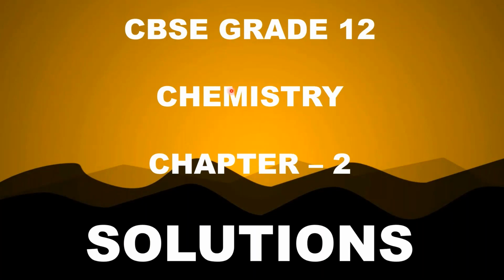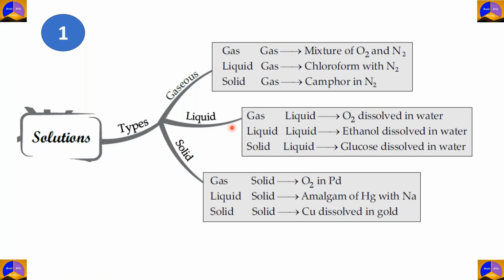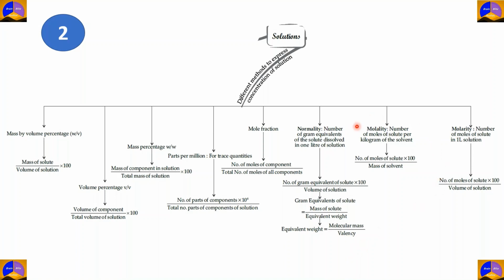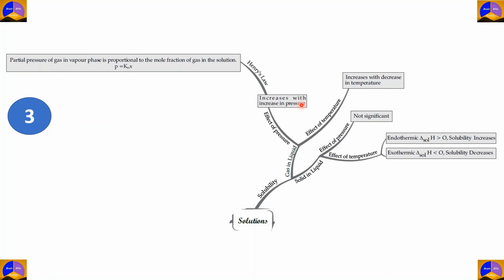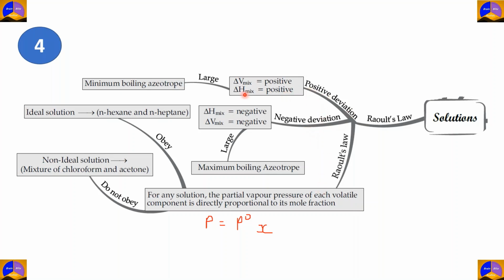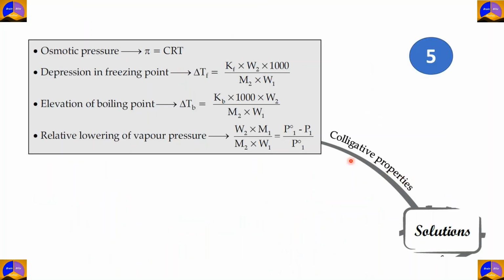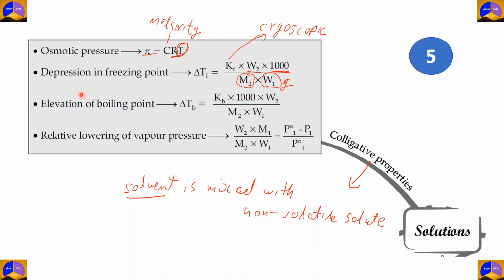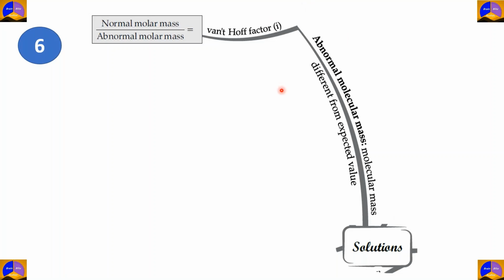SOLUTIONS / Full Chapter one shot / NEET JEE CBSE Board Exam/Mind Map of Chemistry Class12/Chapter 2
Solutions, Grade 12 CBSE, Chemistry Chapter 02
Mind Map with brief explanation. This video covers entire chapter within 23 minutes.

The central board of secondary education (CBSE) has decided that the 2021-22 board exams for CBSE class 12th will be conducted in two parts of terms. The term 1 exam will be completely MCQ based. Get well-versed with the paper pattern. Term 1 paper will have 3 types of MCQs, Case based MCQs, Stand-alone MCQs and MCQs based on Assertion-Reason. Solving sample papers is the best way to get acquainted with all these types of questions.